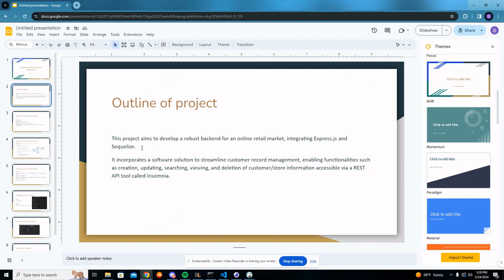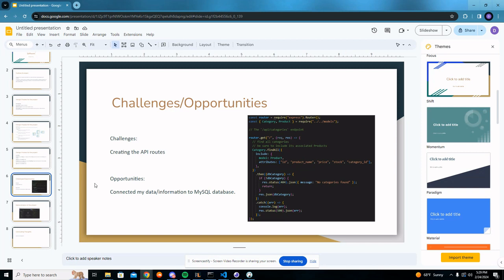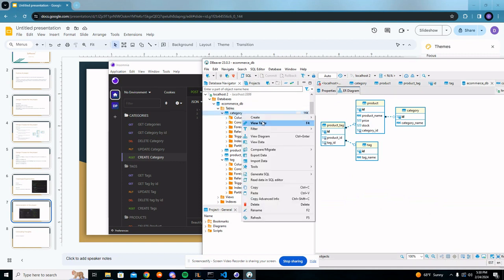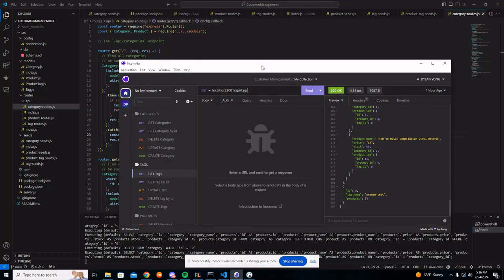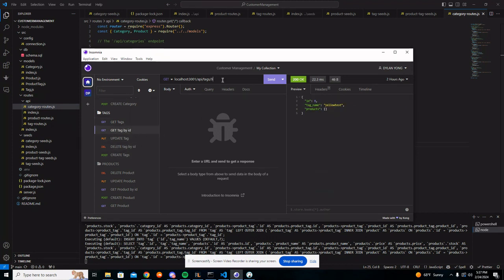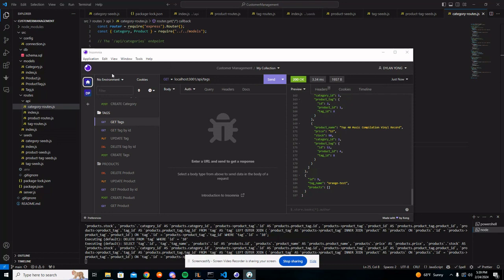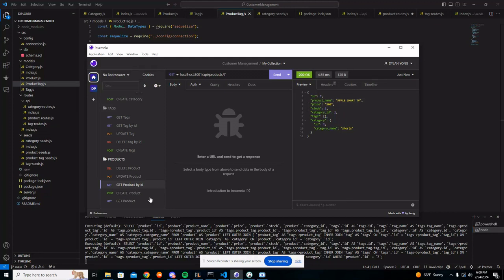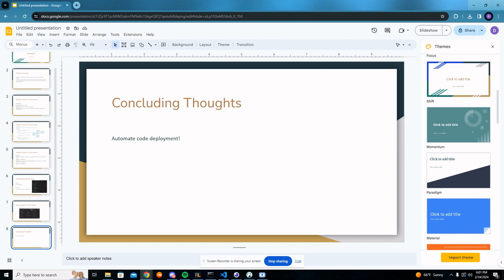Course Final Project SWENG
This application uses Express.js API and mySQL database in order to create a customer management backend. Sequelize is used to interact with the MySQL database. RESTful APIs were also used in order to utilize CRUD functionality.